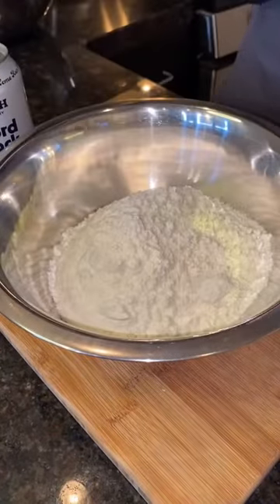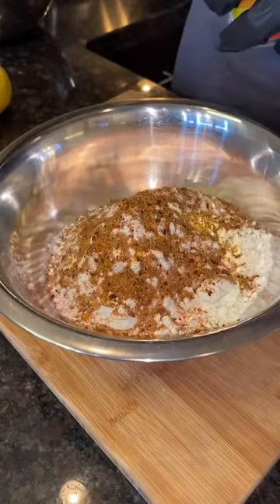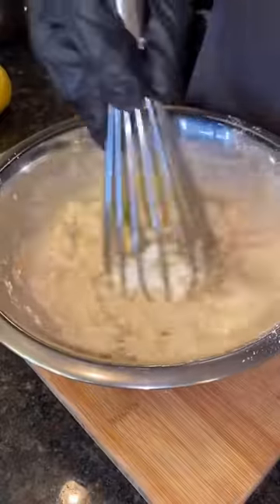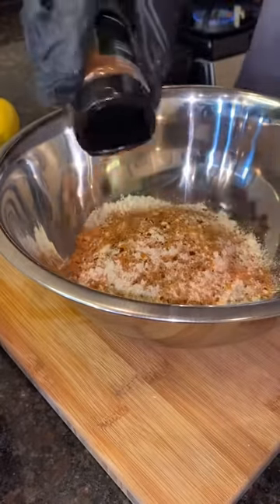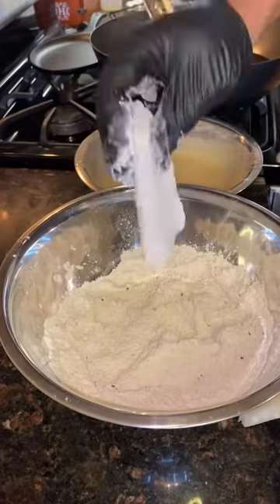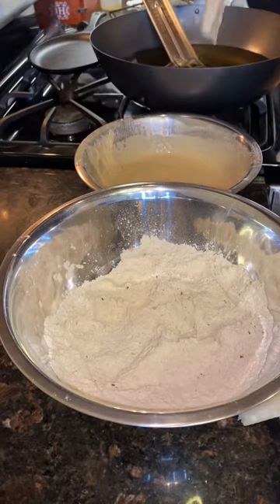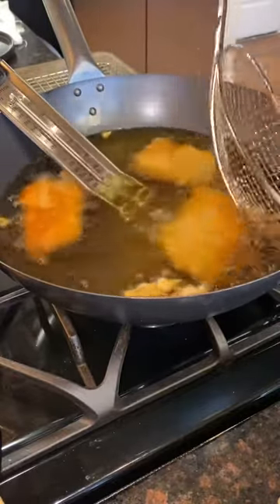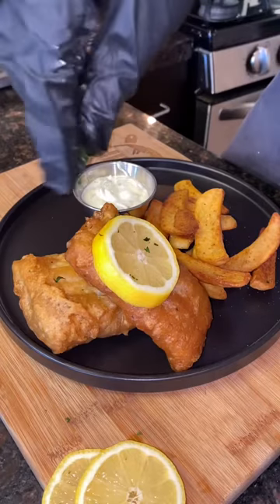How to Make BEER Battered Fish and Chips ⏰ One Minute Recipe